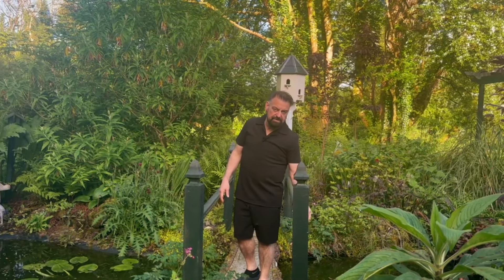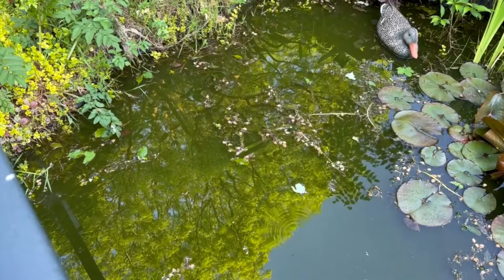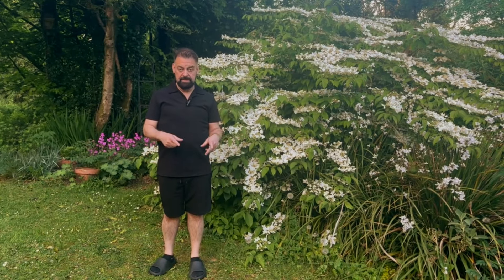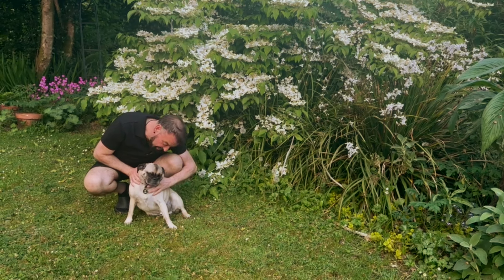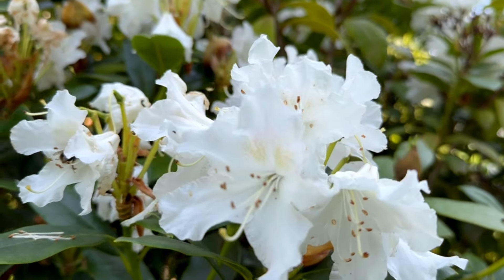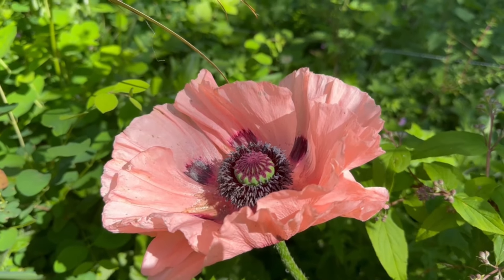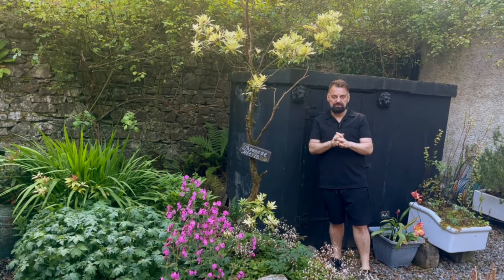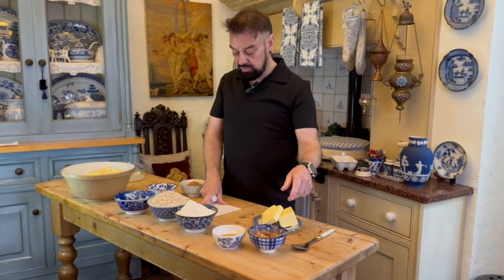ROMANTIC GARDEN TOUR 🌴| DIE FOR APPLE CRUMBLE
Join me for a romantic garden tour🌴 to gather inspiration, and then let's prepare a die for luxury apple crumble together. Looking forward to seeing you there! 🤩 HAPPY DAYS

Luxury Apple Crumble Recipe

Ingredients:

- Six Bramley apples or six eating apples
- 85 g (0.42 cups) caster sugar
- 100 g (0.49 cups) soft brown sugar (or regular sugar)
- 50 g (0.24 cups) honey
- 250 g (1.24 cups) butter
- 300 g (1.48 cups) plain flour
- 300 g (1.48 cups) porridge oats
- 100 g (0.49 cups) desiccated coconut
- 100 g (0.49 cups) flaked almonds
- One teaspoon (0.72 US teaspoon) cinnamon

Instructions:

1. Preheat the oven to 180°C (conventional), 160°C (fan), or Gas Mark 4.
2. Bake for 45 to 50 minutes.